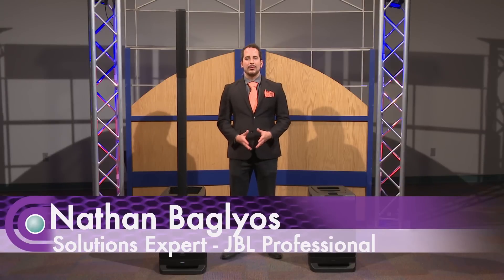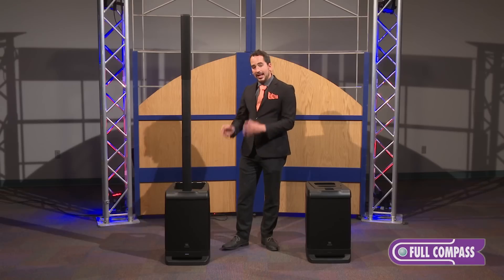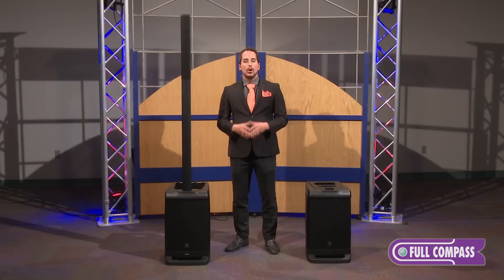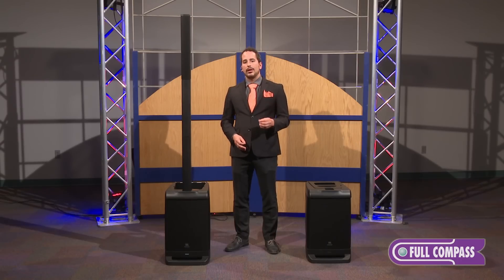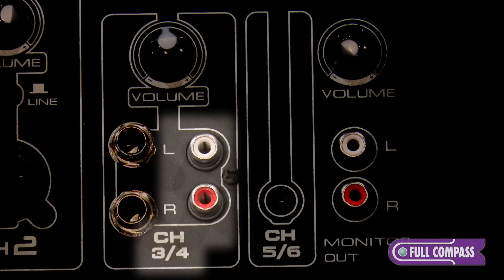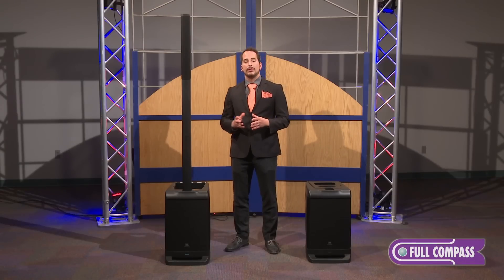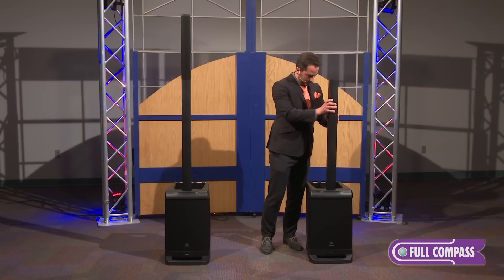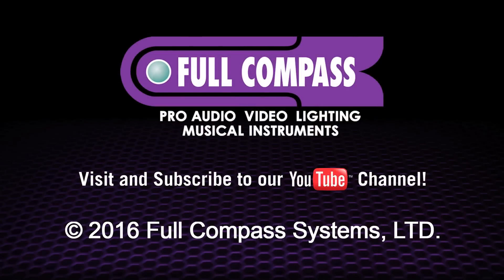JBL EON ONE Personal PA System Overview | Full Compass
The JBL EON ONE is an all-in-one linear-array PA system with a 6-channel mixer. The built-in 6-channel mixer with EQ allows users to experience great sound instantly - users can connect microphones and/or stream Bluetooth® audio from a mobile device.